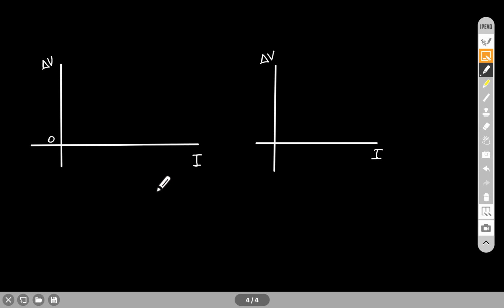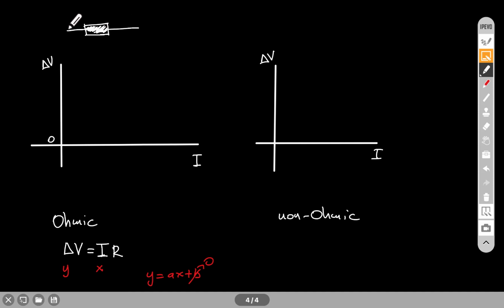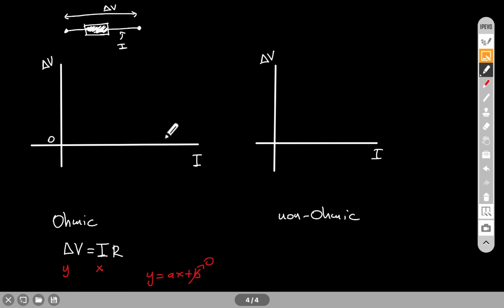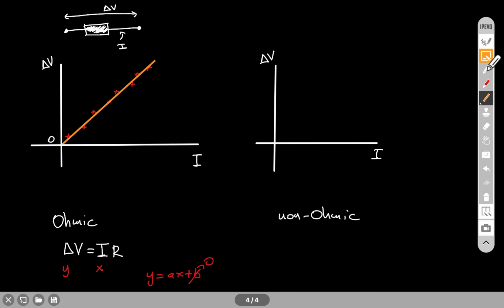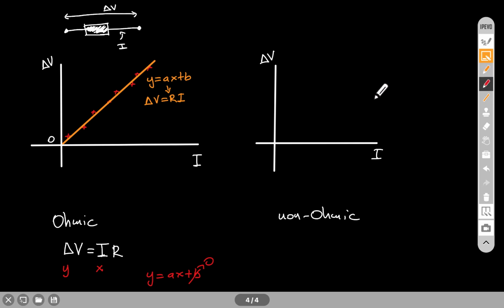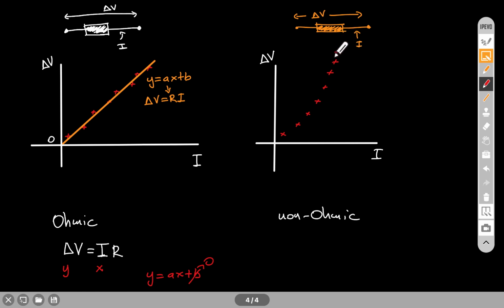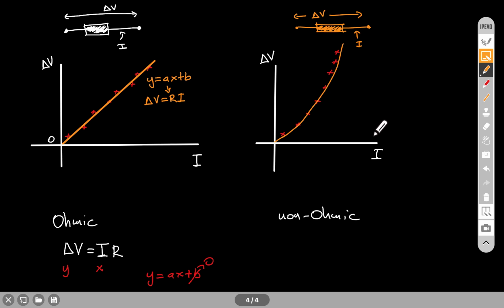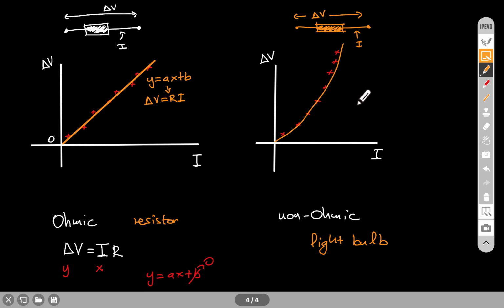Ohmic and non-Ohmic materials